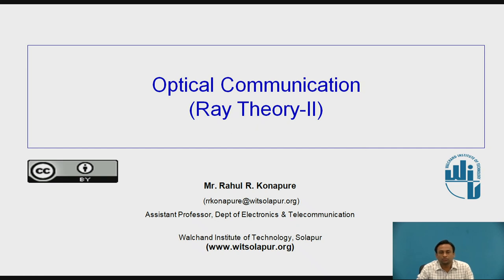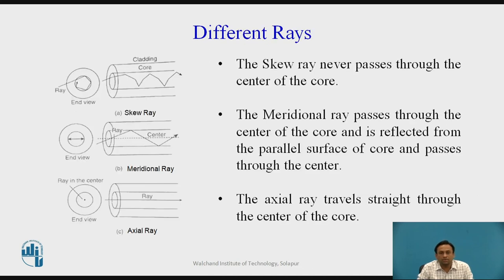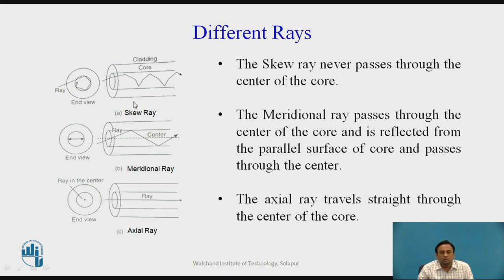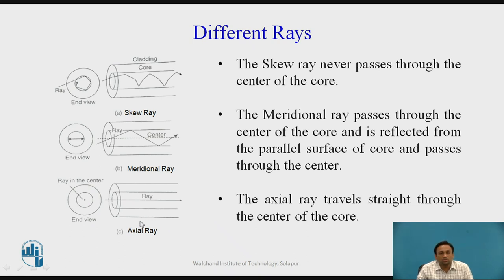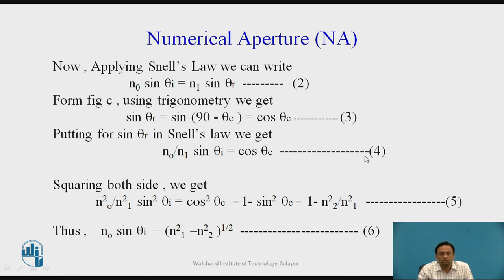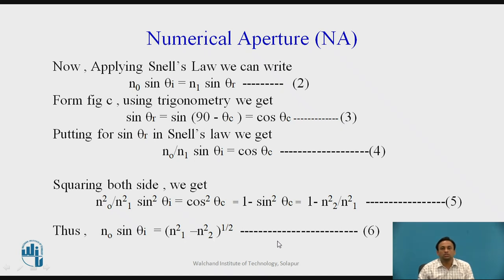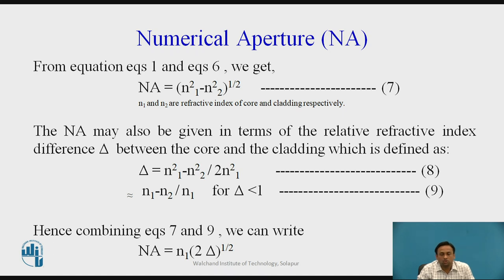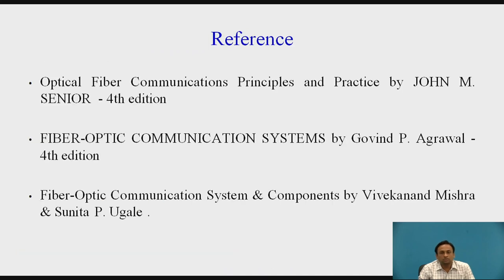Optical Communication - Ray Theory -II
Mr. R.R. Konapure Assistant Professor Electronics & Telecommunication Engineering Walchand Institute of Technology, Solapur